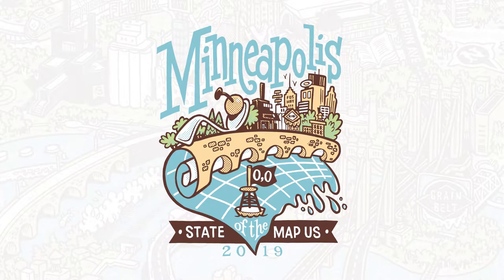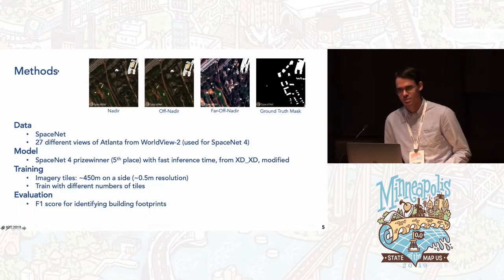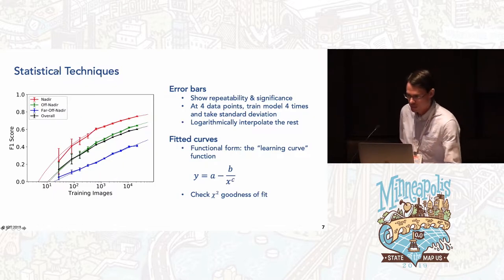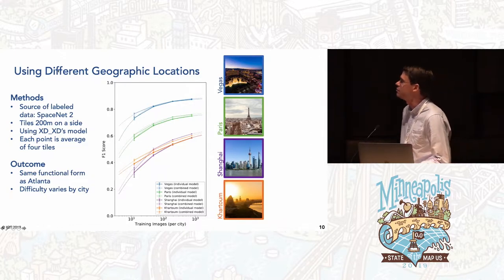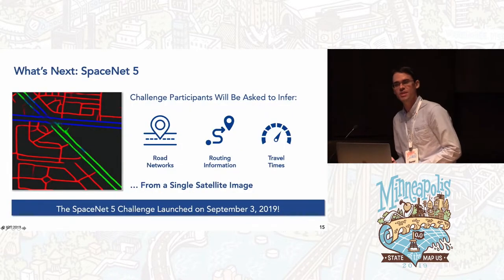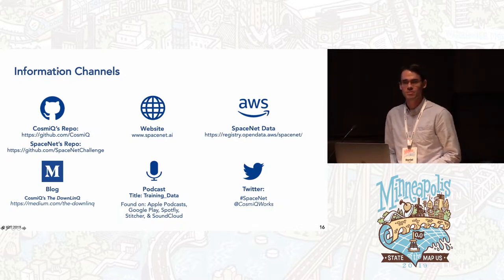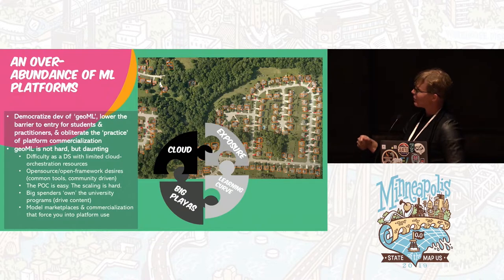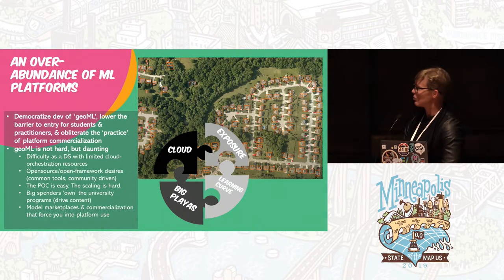A deep dive on training data requirements for mapping with deep learning - Daniel Hogan